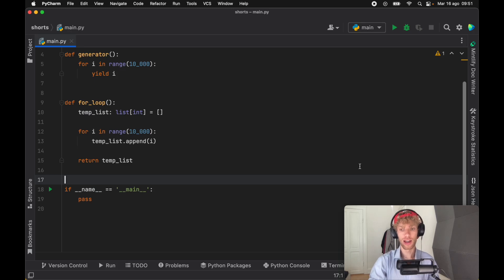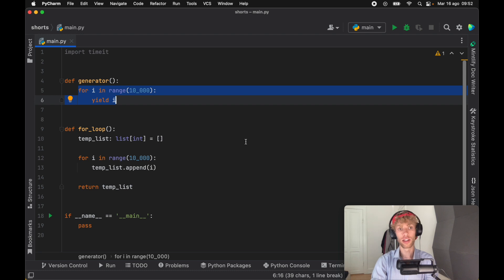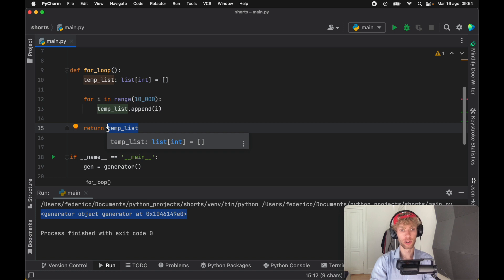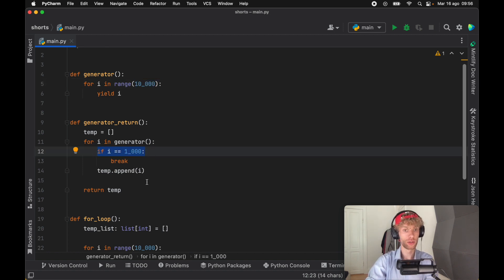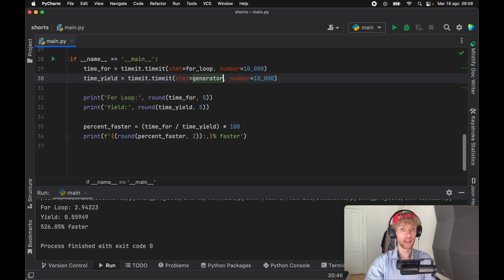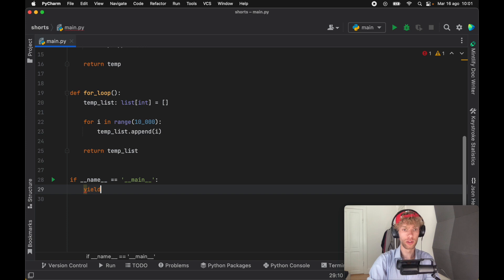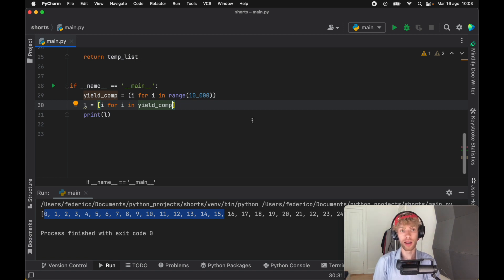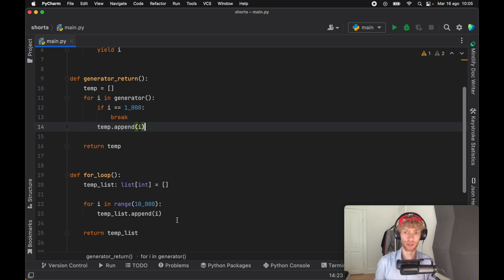The Benefits Of Using Generators in Python (Optimize Your Code)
In this video I will be showing you how you can make your Python code extremely memory efficient by using generators. While generators are not necessarily faster by themselves, they can speed up your program by a lot due to their memory efficient usage.